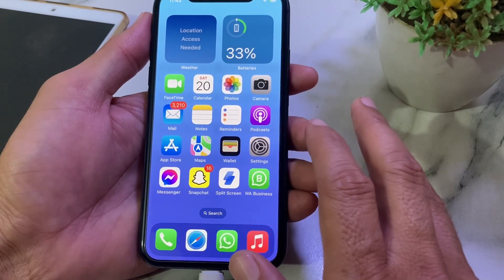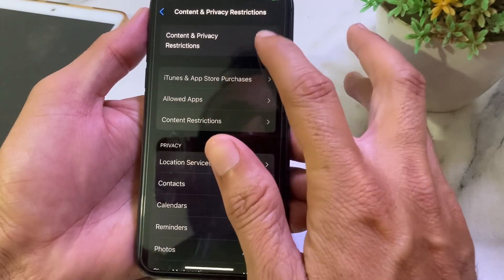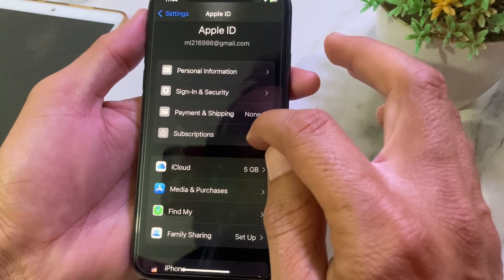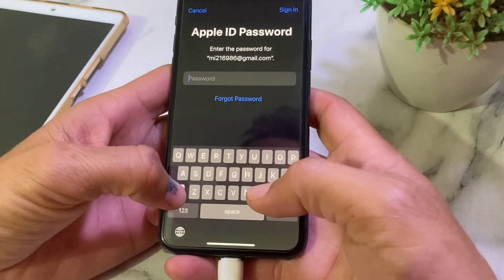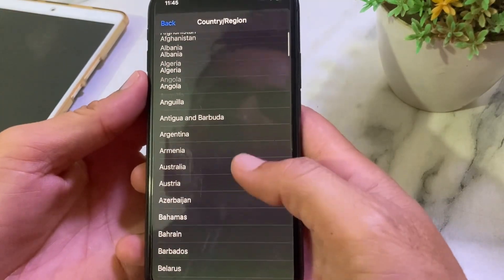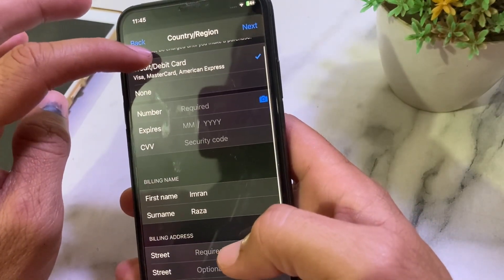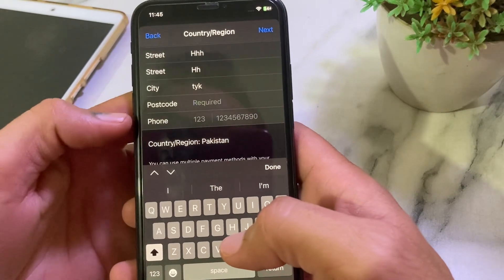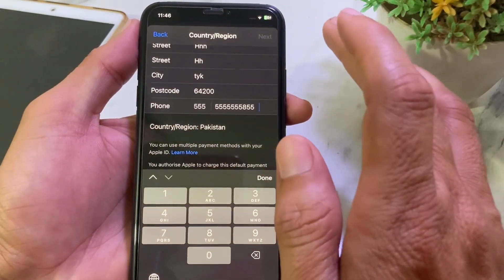How to Change app store country if you have credit | Change Country Without Spending Balance iPhone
how to change app store country if you have credit
how to change app store country with balance
change app store country without spending balance
how to change country app store with credit
how to change app store country without cancelling apple music
How to change app store country without cancelling apple music iphone
to change stores you must first cancel your apple music subscription
How to change app store country without cancelling apple music ios
cannot change app store country
changing your country or region will cancel an automatically renewing subscriptions
to change stores you must first cancel your apple music subscription reddit
you have one or more apple tv subscriptions which must be cancelled change region
will i lose my apple music if i change region
Why can't I change my App Store country?
How do I download apps not available in my country on my iPhone?
Can I change App Store country multiple times?
How to fix this app is currently not available in your country or region?